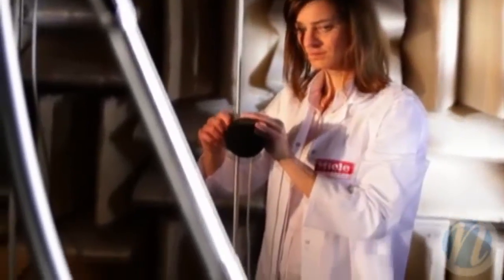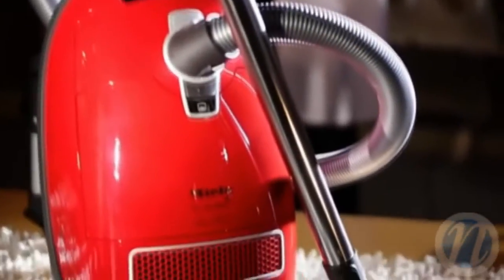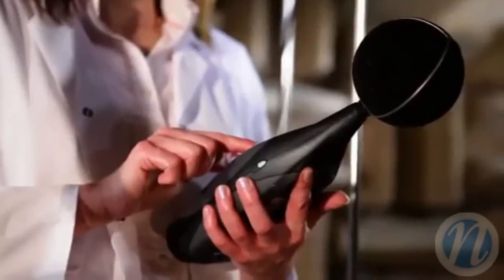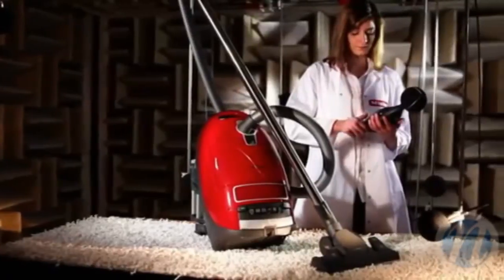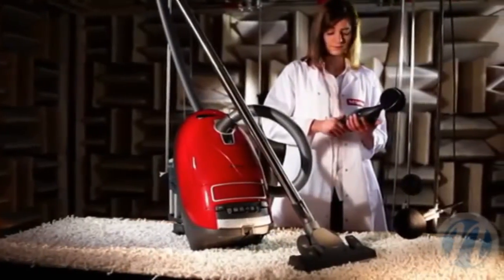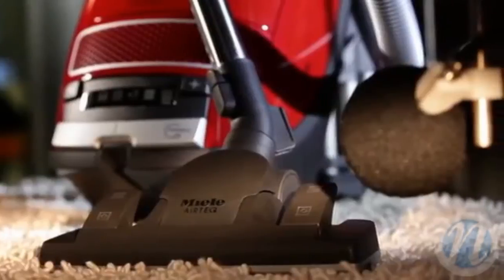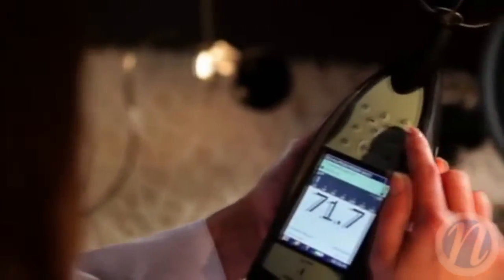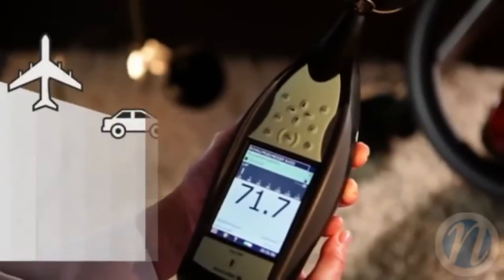The Best Vacuum Cleaner.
The quiet, powerful suction of Miele's 1200‐watt Vortex Motor System™ together with its 12‐stage Air Clean™ filtration system ensure over 94% of dirt, dust and allergens are captured and retained in the vacuum. The 4.76‐quart Type GN AirClean dustbag features 9 electrostatically charged layers that trap particles inside, and the self‐sealing collar prevents any allergens from escaping during bag changes.  7‐Year Manufacturer's Limited Warranty (Motor and Casing). 1‐Year Limited Warranty (other vacuum parts).